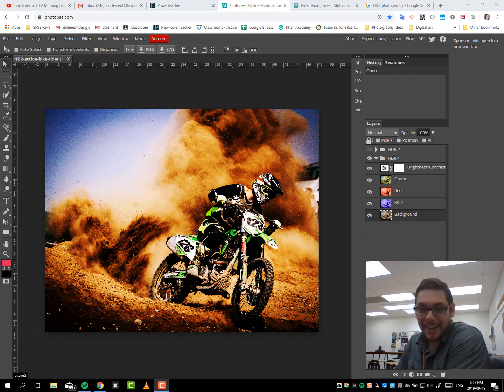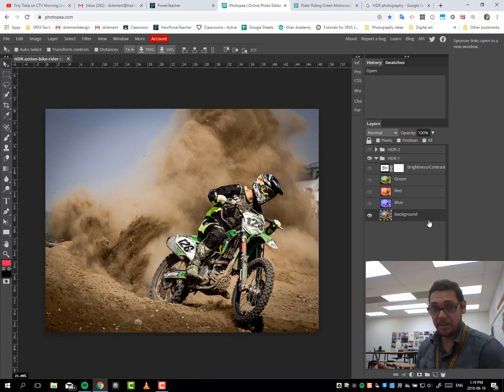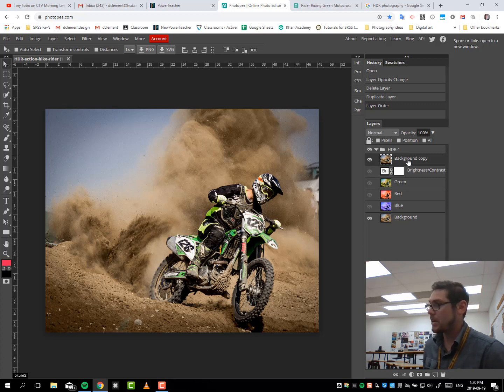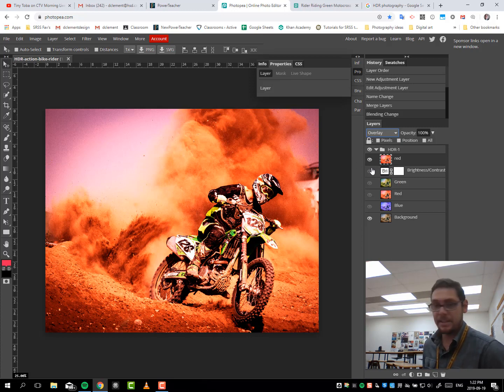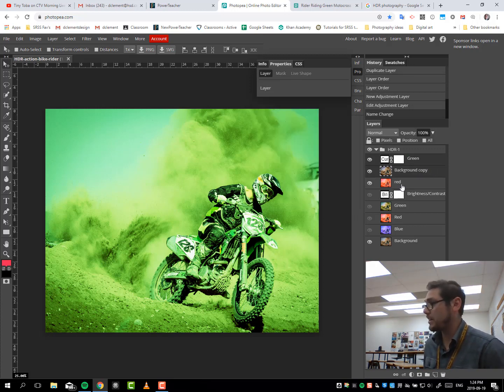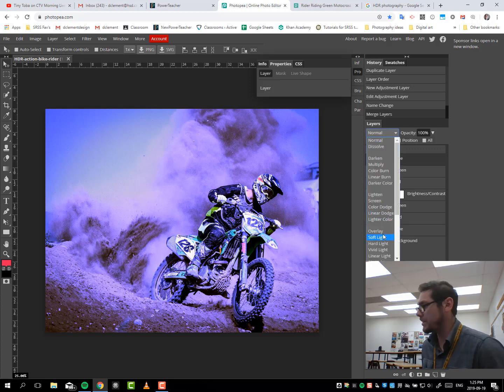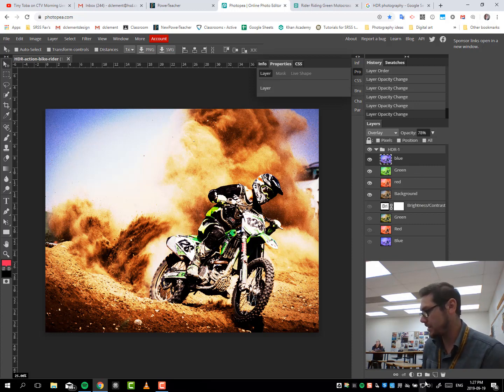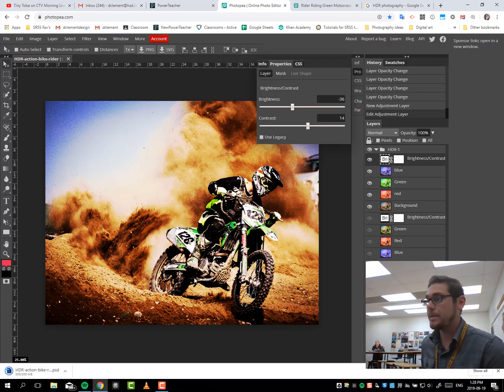HDR Bike Rider tutorial